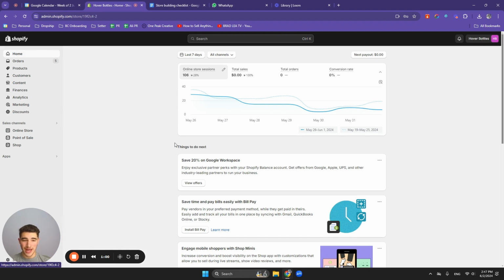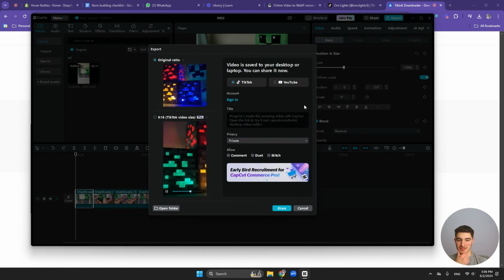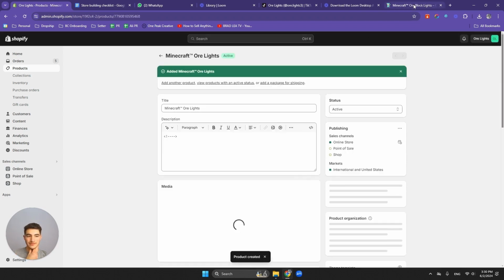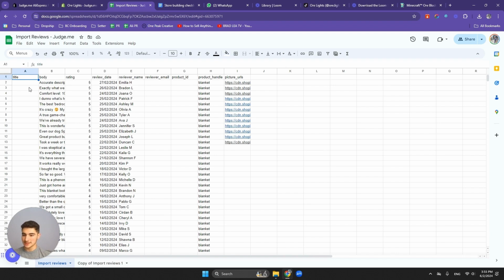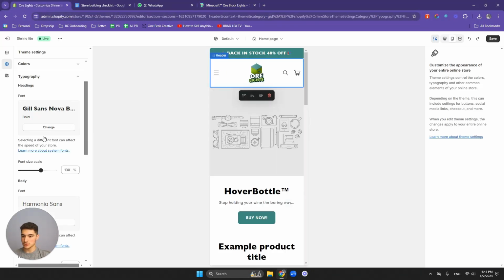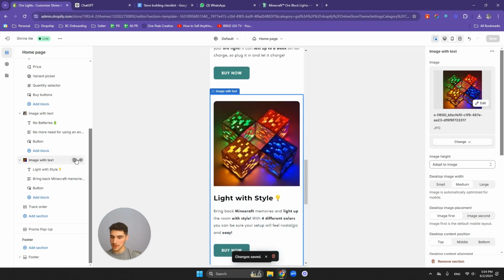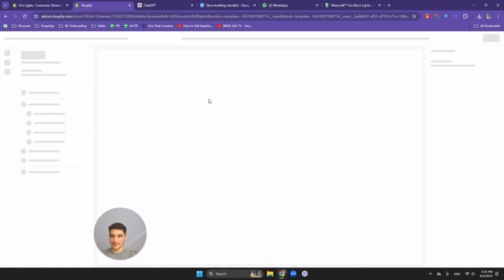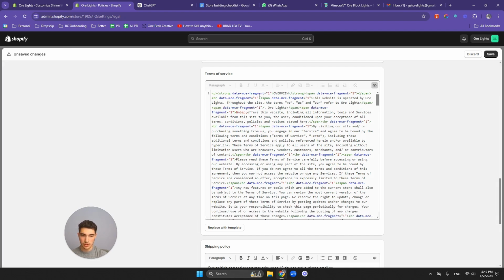How To Create a One Product Shopify Store in 2024 (Full Guide)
Today I will show you from scratch how I create a Shopify Dropshipping website step by step using the "Shrine Theme"

BTW I suggest you watch it in at least 1.5x speed lol